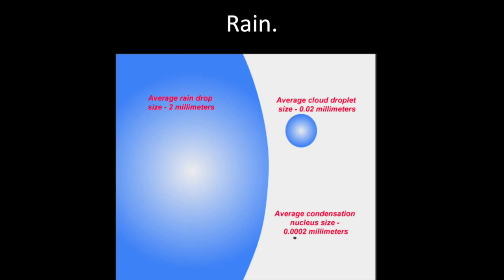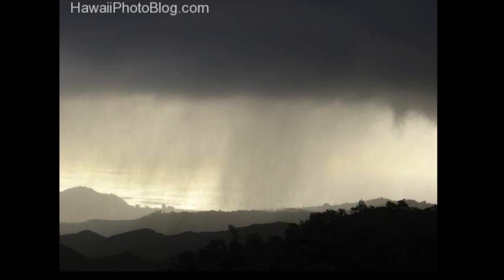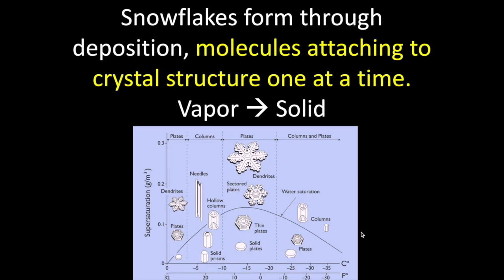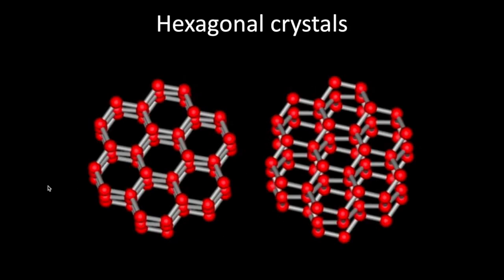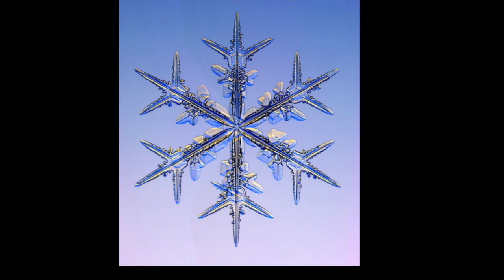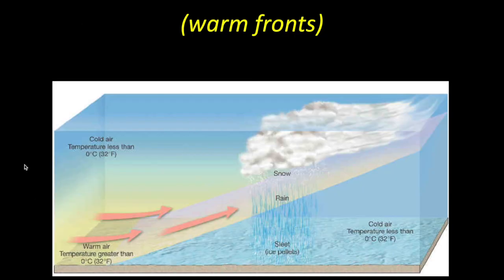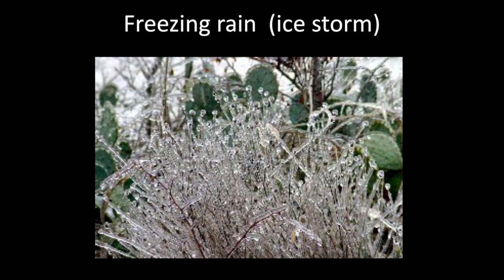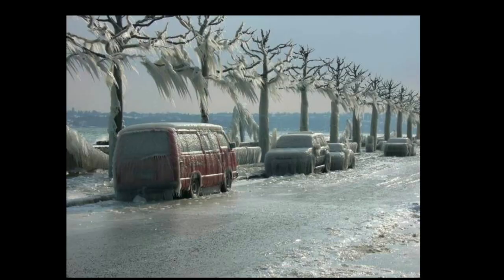Weather types part 2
This video is about My Precipitation